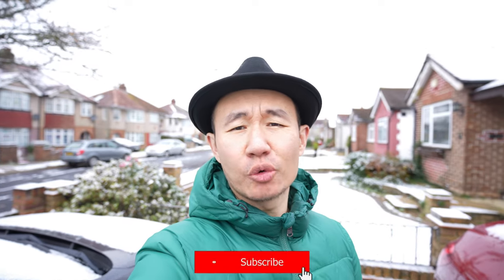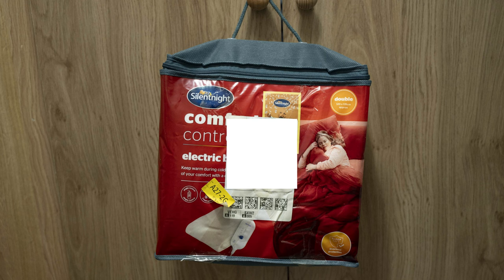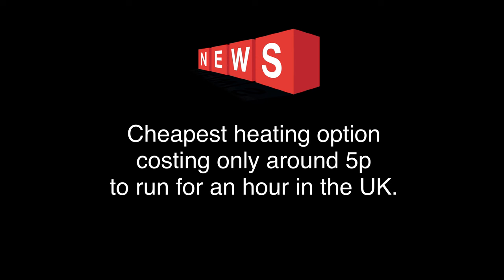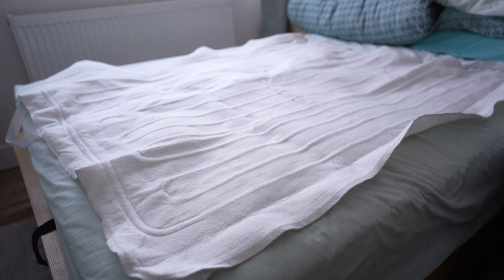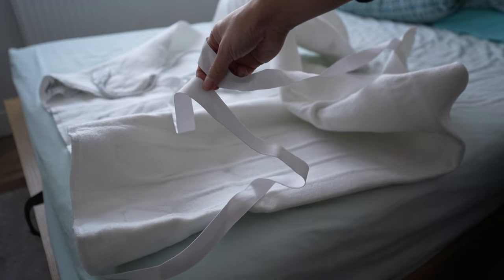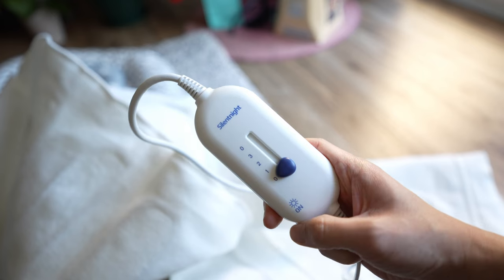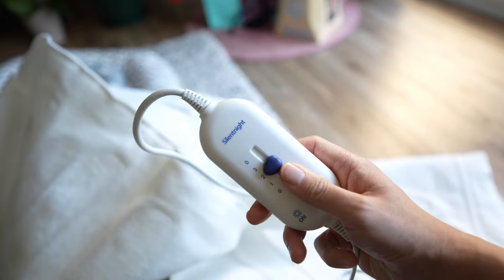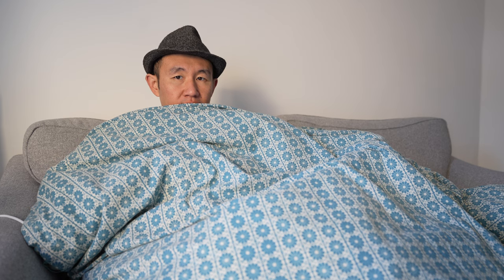Saving Money with an Electric Blanket this Winter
This is a short video about how you could possibly save some money this winter in heating bills by using an electric blanket. Running costs are very cheap but there are limitations. However if used correctly, it can definitely not only help you keep warm but also save on energy bills.

It is not recommended that you sleep with the electric blanket on all night. Please make sure you take precautions and follow instructions.

Please see link below for Silent Night Electric Blanket.
Electric Blankets:

Silent Night Electric Blanket (Single)
Silent Night Electric Blanket (Double)
Silent Night Electric Blanket (King)
Please also follow my food stories on Instagram

Equipment I use:
Sony a6400
Sony ZV-1
Sony a7iv
Sigma 16mm
Tamron 17-28mm
Sigma 18-55mm
Sony 28mm
Sony 85mm
Sony ECM-B10 Mic
Rode VideoMicro
Comica Wireless Mic